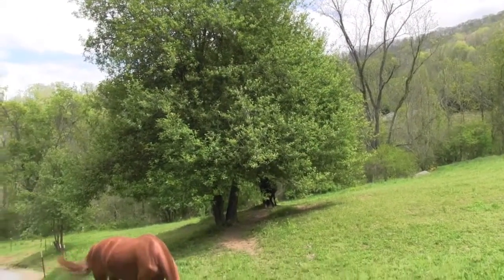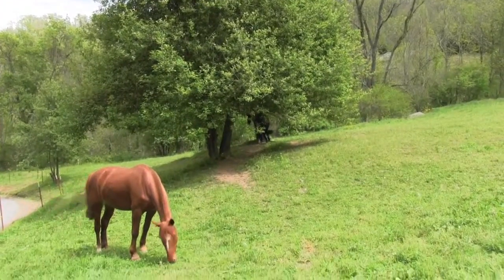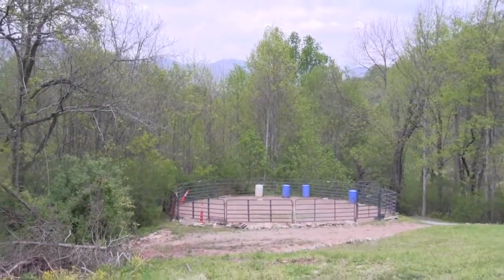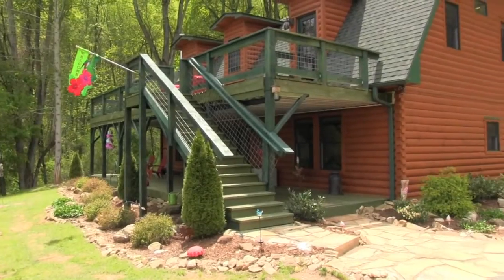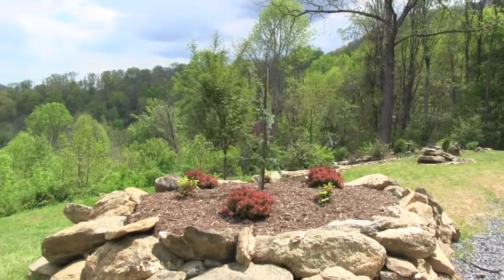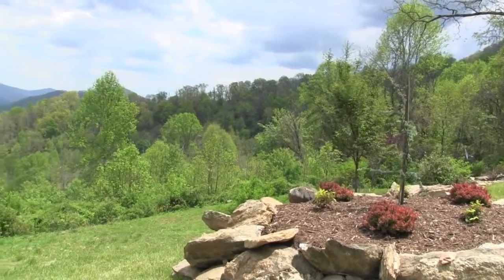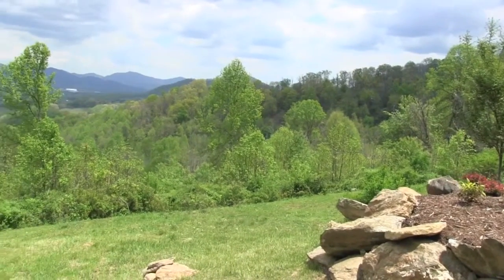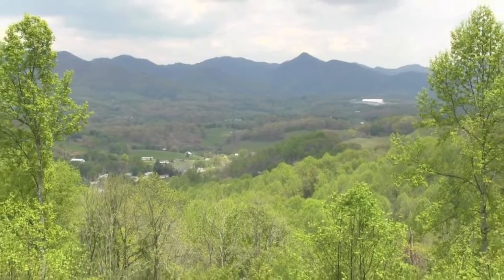211 LaGrange Road, Waynesville, NC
Take a video and photo walk-through tour of this beautiful home for sale:
211 LaGrange Road, Waynesville, NC